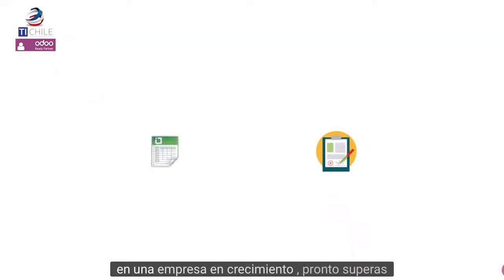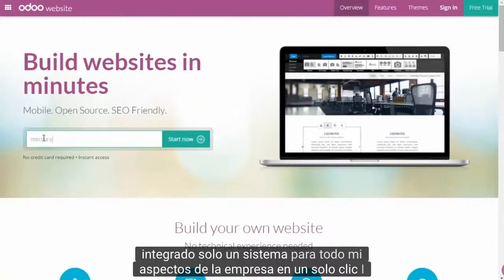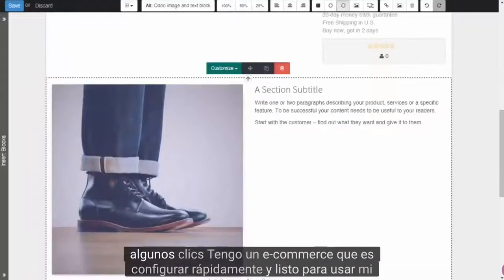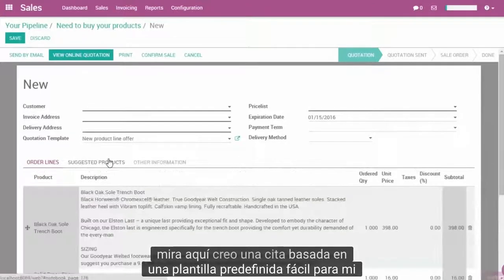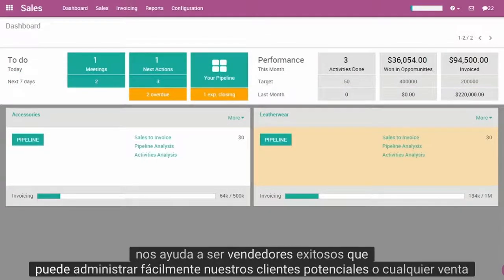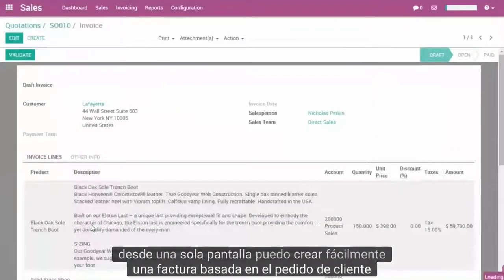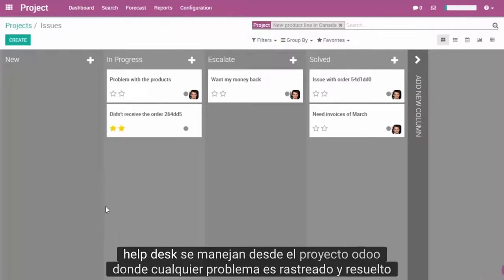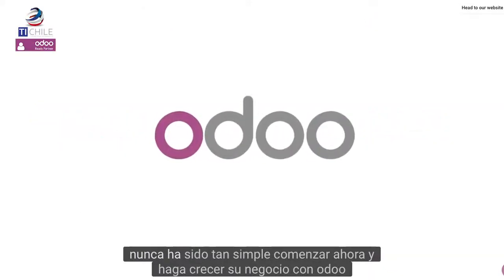Presentacion Odoo Tichile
Edgar Naeter Q
Sales Marketing Manager